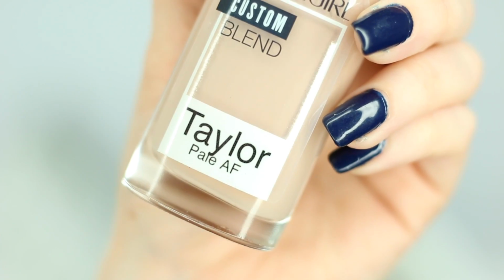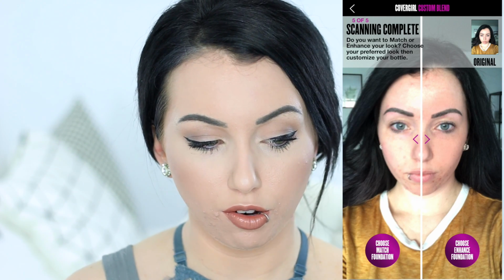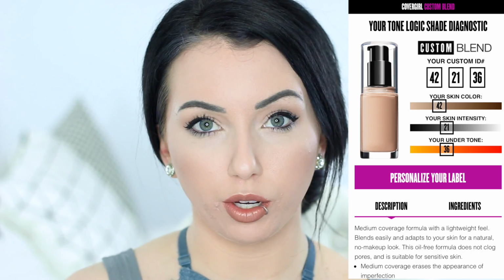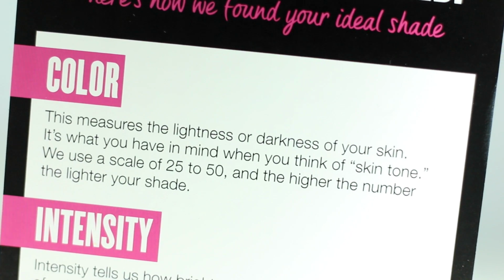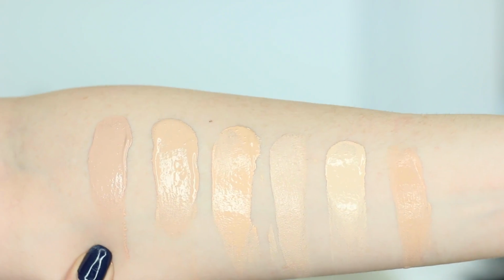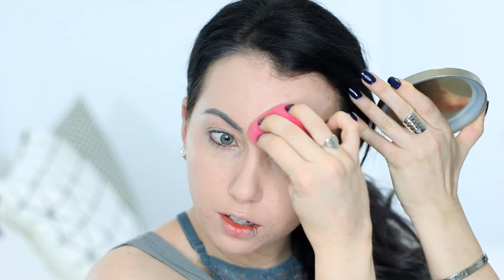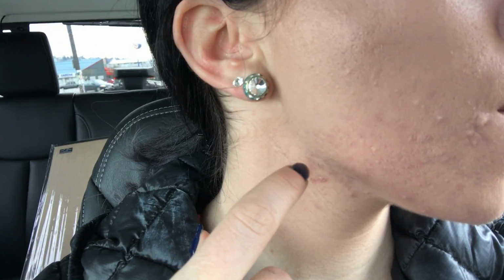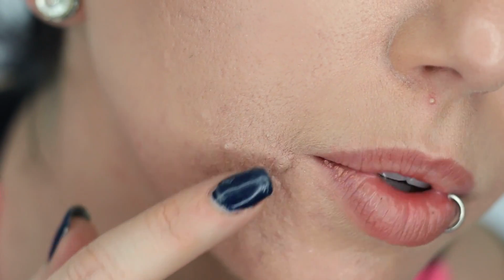Does it Work?! NEW COVERGIRL CUSTOM BLEND FOUNDATION Scan your Face Using an App! First Impression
Jouer Anti Blemish Matte Primer

Tarte Double Duty Beauty Shape Tape Concealer in Fair

MAC Select Sheer Pressed Powder in NC5

◇  Tshirt: Bralette from VS
◇  Makeup details:
Contour/blush: Burberry Earthy Blush 07 (contour)
     Max Factor Nude Mauve Blush
Highlight: Hourglass ethereal light
     Eyeshadow: Makeup Revolution Fast Love eyeshadow palette
     Liner: Physician's Formula eye booster Ultra Black
Lashes: Too Faced Better Than Sex Wet n Wild megalength mascara
     Lipstick: Burberry Lip Contour medium 03 and Burberry Nude Beige 500
◇  Nail polish: Burberry Indigo

▼▼▼ SOCIAL MEDIA ▼▼▼

◇ ◇ ◇  FAQ's  ◇ ◇ ◇
Camera? → Canon 70D
What's your job? I work in digital marketing and also create content on Youtube